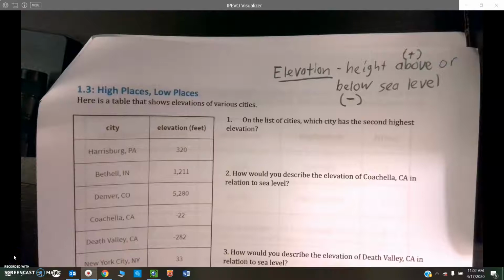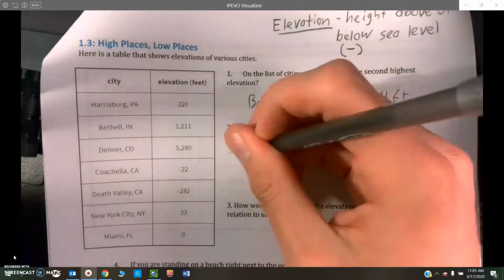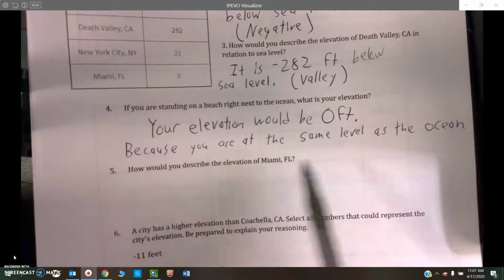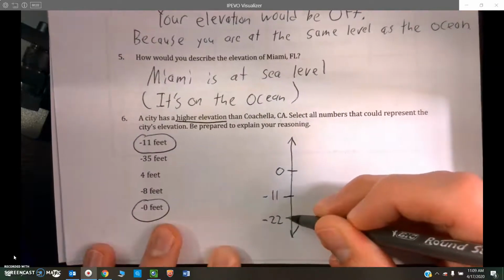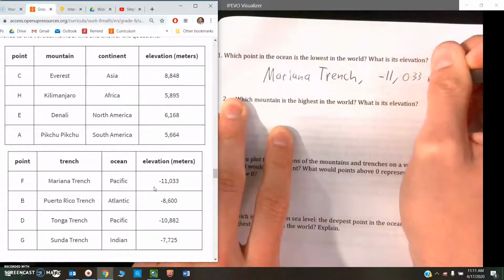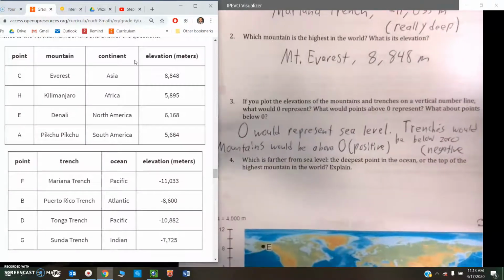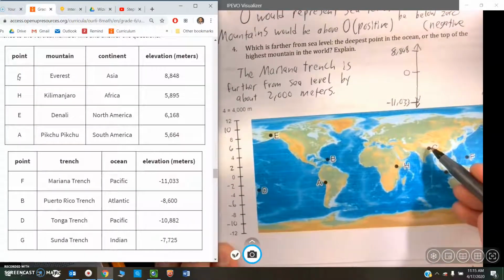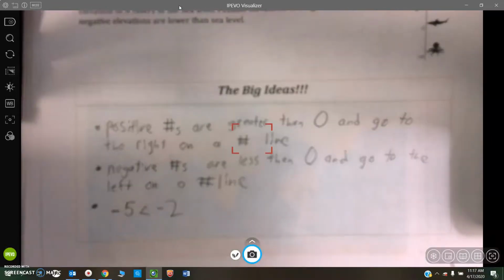High Places, Low Places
Part 2 of lesson from 4/20/20